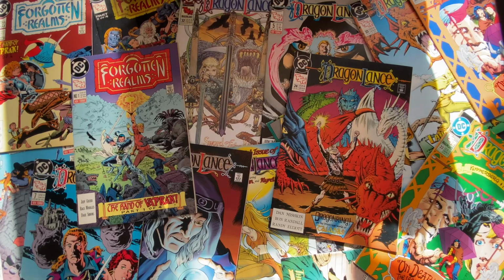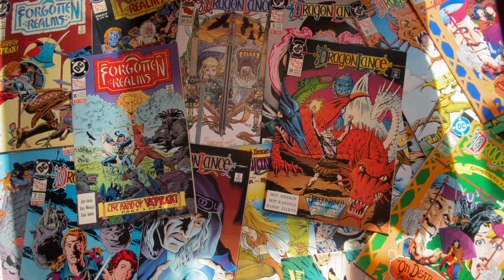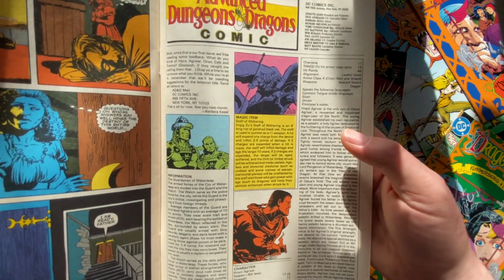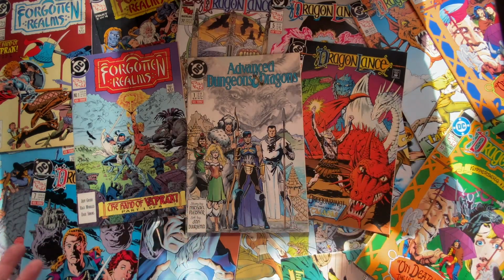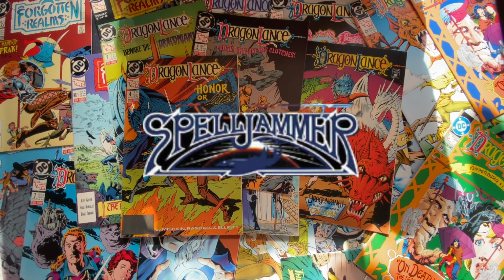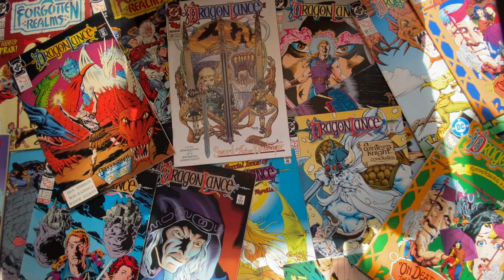When DC Comics Did Dungeons & Dragons In The 80s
Just a quick look at my D&D comics publishing by DC Comics in the late 80s and early 90s - they did a few collaborations with TSR to capitalise on the success of 2nd Edition - they didn't really take off long term. Cool that some of them included stat blocks at the back!